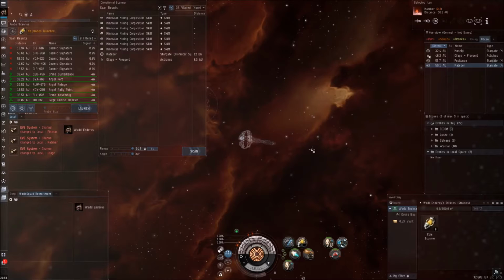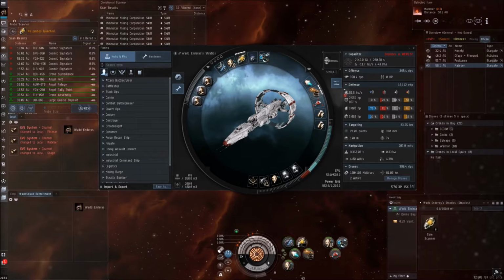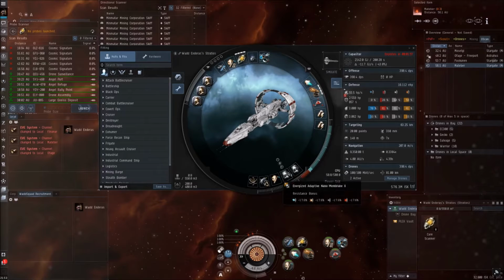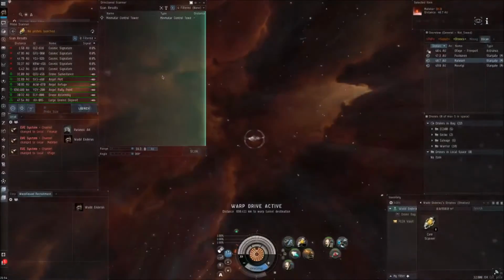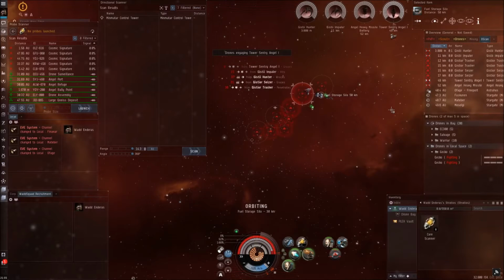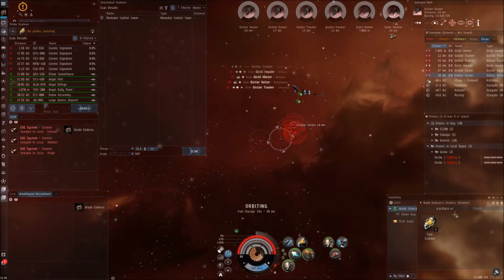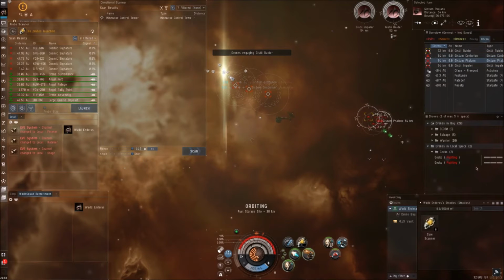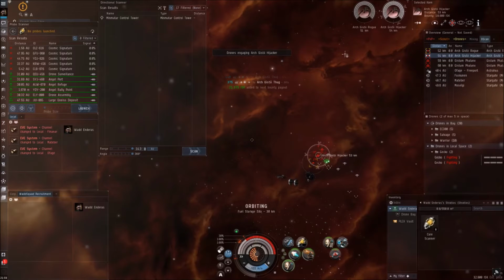EVE Online - Angel Rally Point - Stratios Exploration Fit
This is part of a series of videos working through the various combat anomalies in a Stratios.